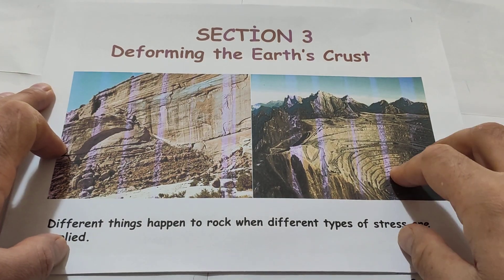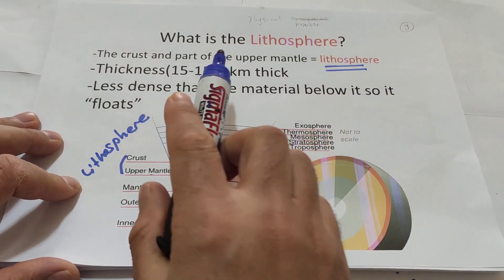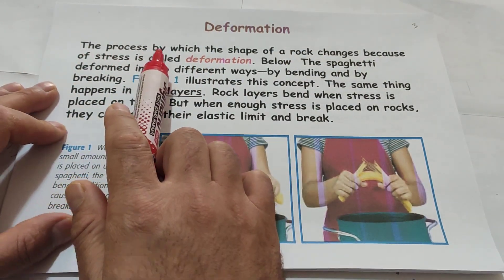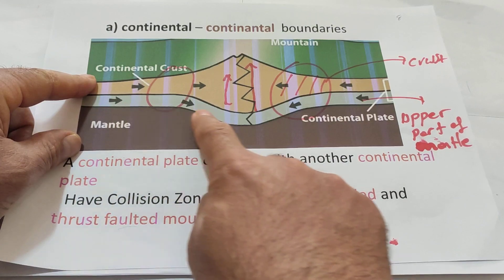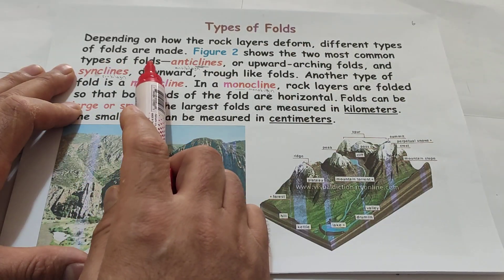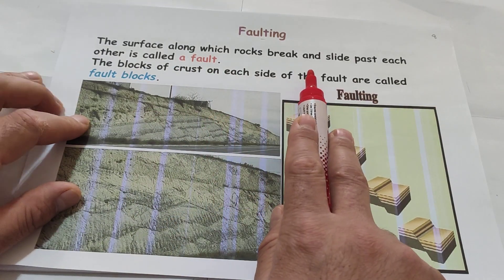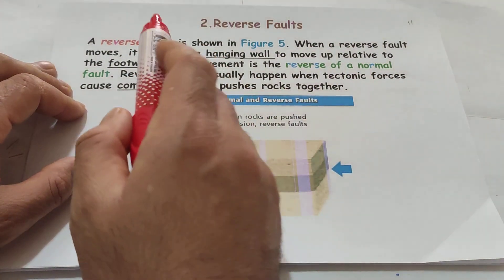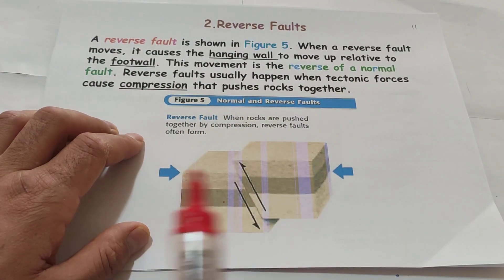Deforming the Earth’s Crust (CHAPTER 7 SECTION 3)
Deformation
Compression and Tension
Folding; anticlines, synclines, and monocline
Different things happen to rock when different types of stress are applied.